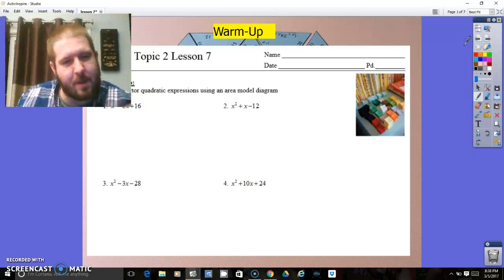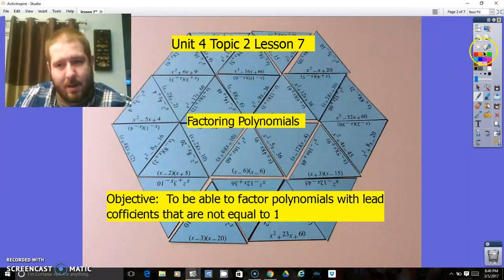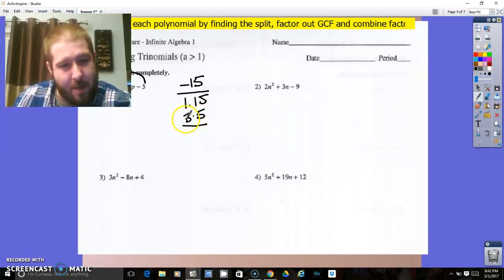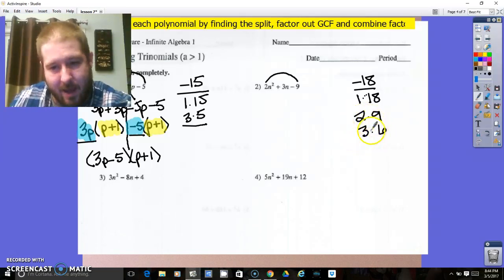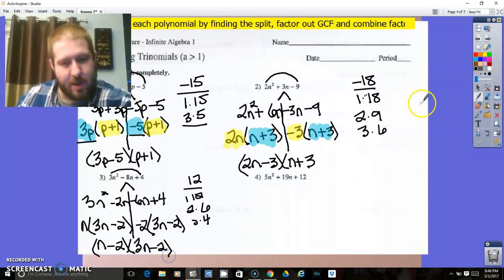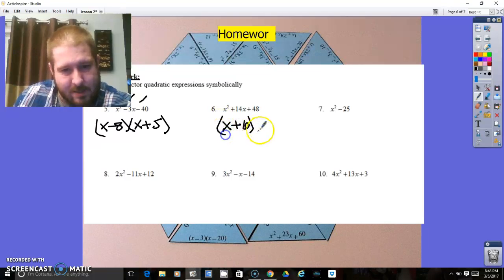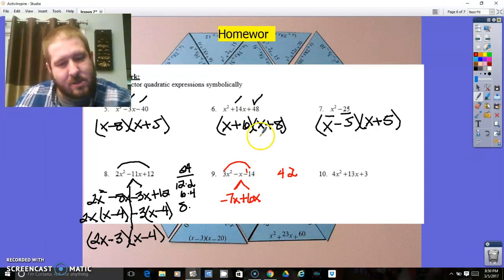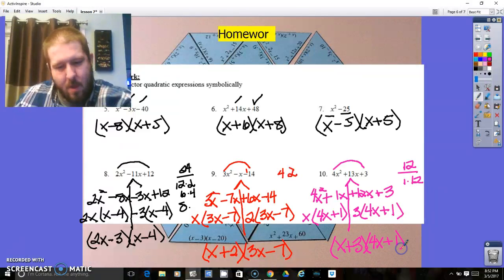Algebra U4T2L7 - Factoring With leading Coefficient